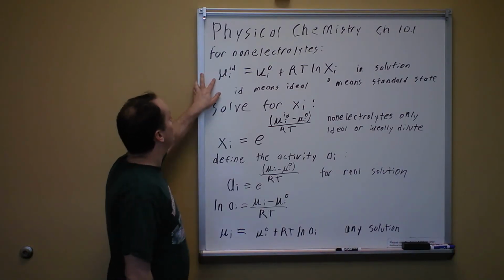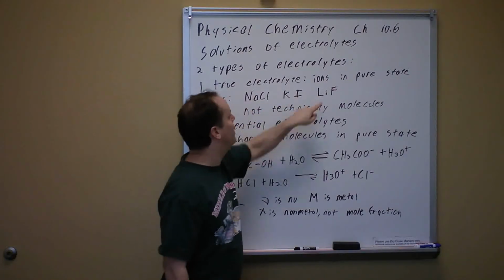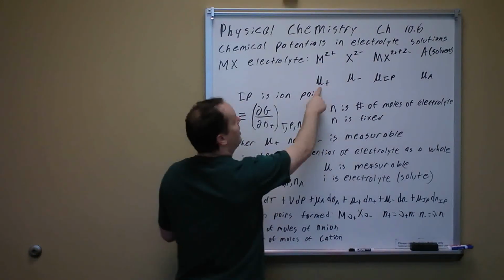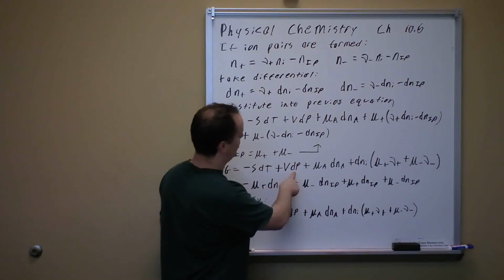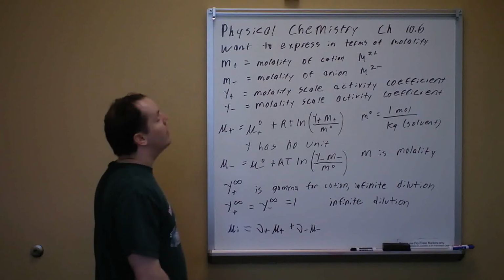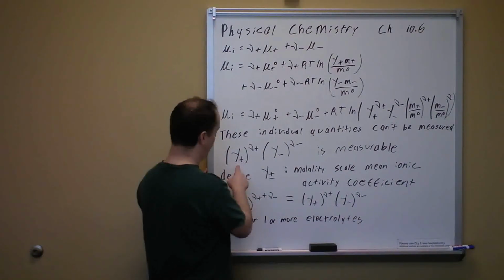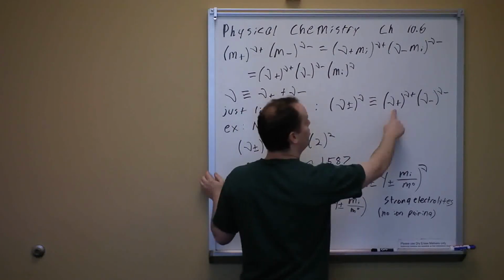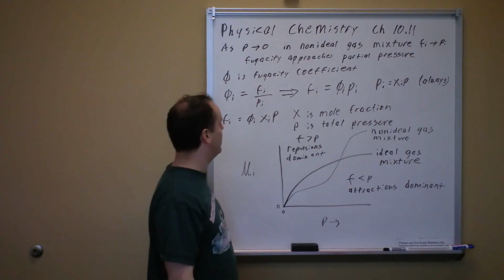physical chemistry chapter 10 reshoot HD